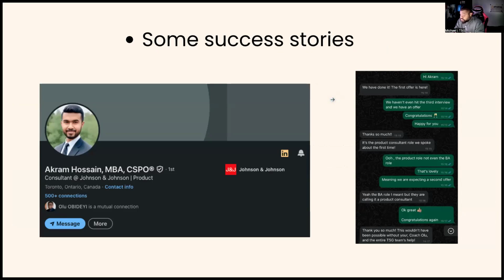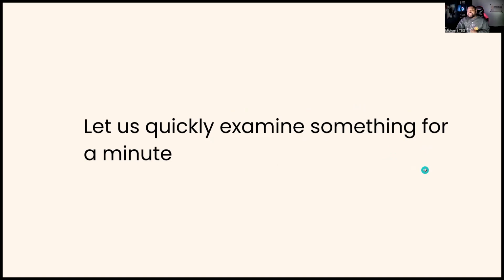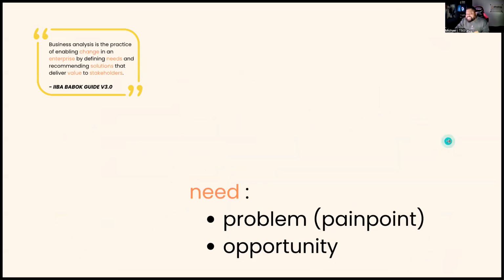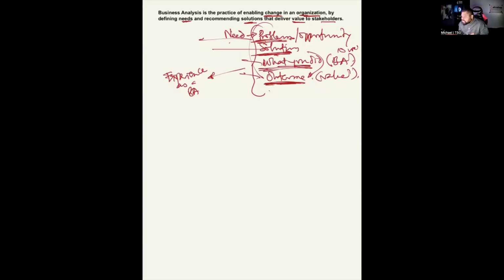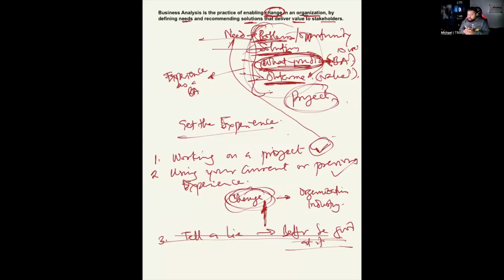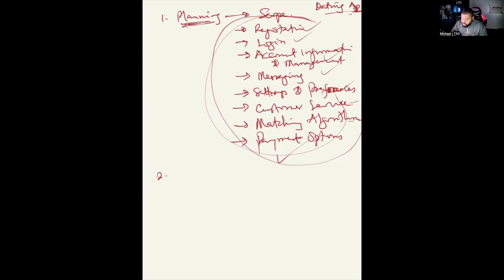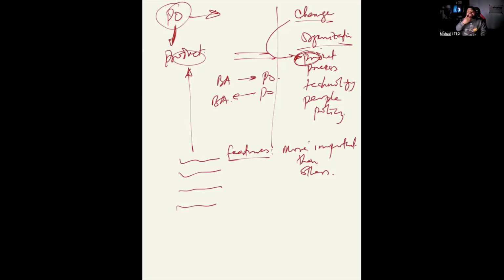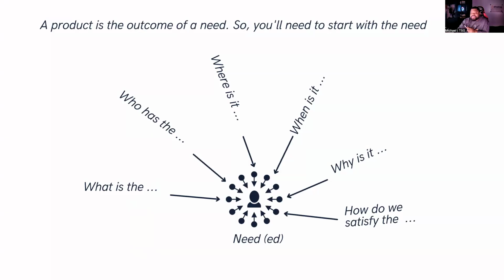Introduction to Business Analysis and Product Ownership